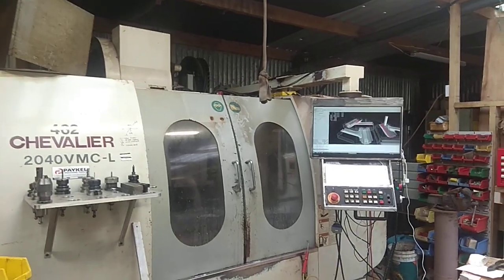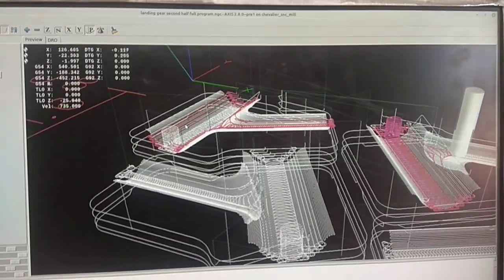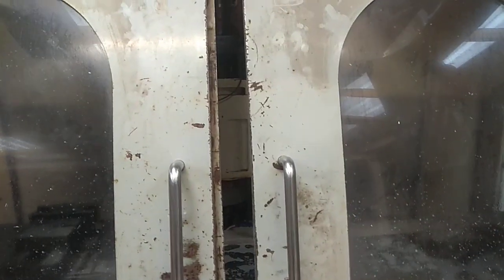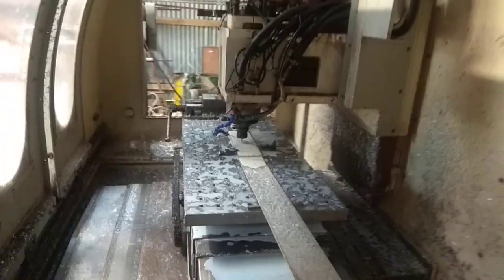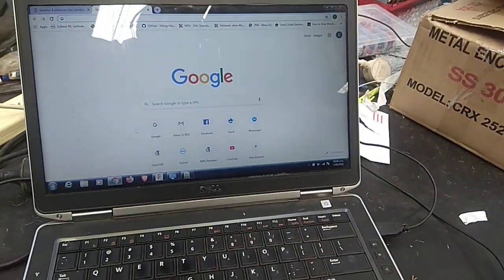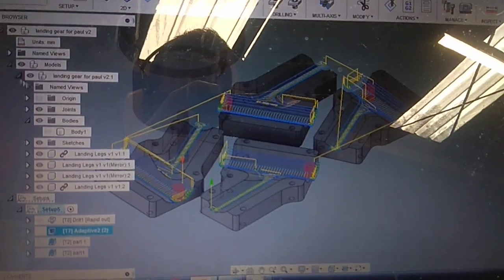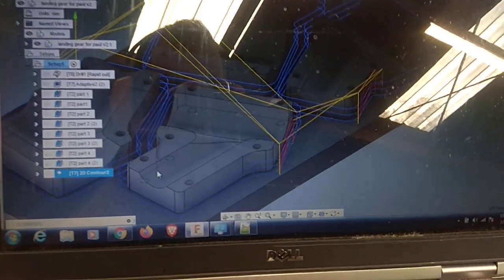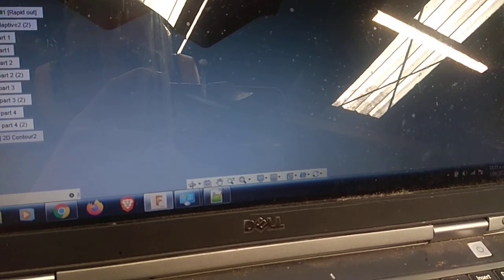Making quad copter parts on my linuxcnc mill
Just running some parts and thought I would get a quick video.  Really need to put a go pro inside the mill

Linuxcnc
Probe basic
Chinese servo drives
Duy cnc mill
Retrofit cnc